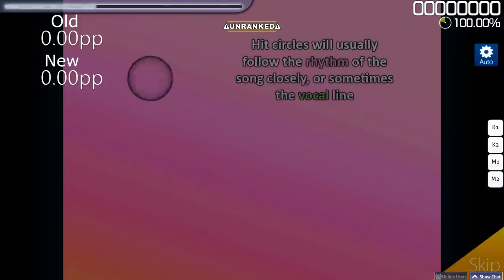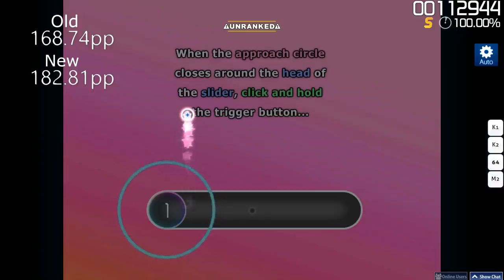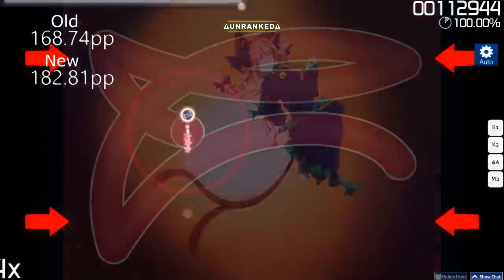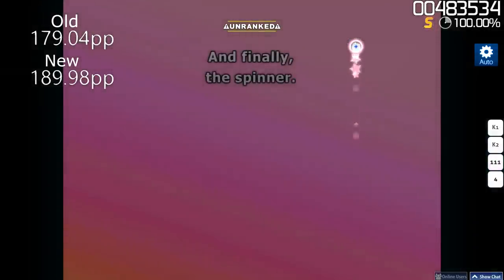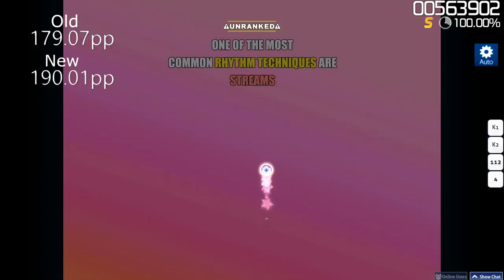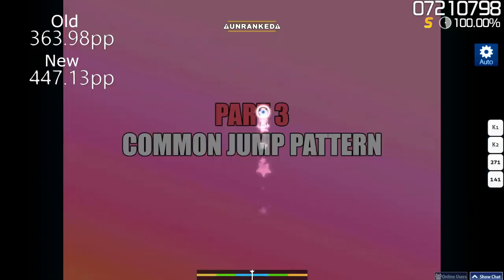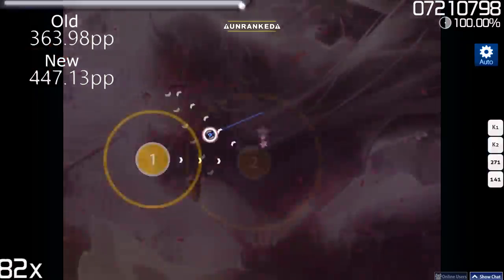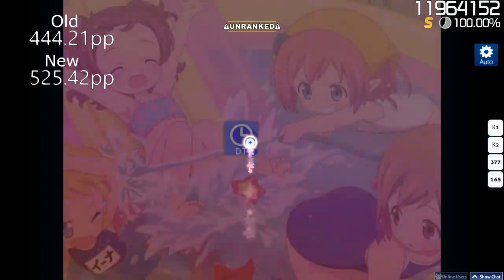Peter Lambert - osu! tutorial v2 [Gameplay Basics] | old vs new pp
A tutorial for nowadays standards,
NOTE: I DIDNT PLAY THIS , I USE AUTO MOD
2 way to request your song!
Request your song with RQ in the comment section

【Beatmap Information】
Song name: Peter Lambert - osu! tutorial v2
Difficulty name: Gameplay Basics
Mapped by: The_CJ
CS: 5.0
AR: 10.0
OD: 7.0
HP: 3.0
SR: 10.33
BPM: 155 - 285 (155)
MOD USED: Hit the new 4 circles.

【Social Media】
End